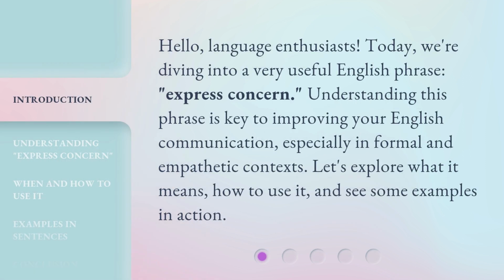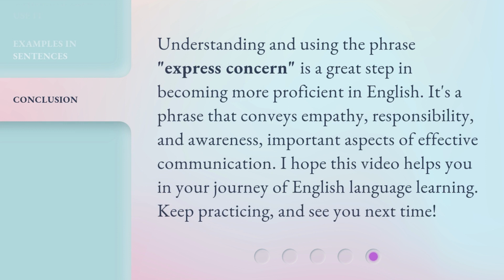Expressing Concern: An Easy Guide to Understanding the Phrase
Expressing Concern: A Simple Guide to Understanding the Phrase • Discover the secrets behind the phrase 'Expressing Concern' in this easy-to-follow guide. Learn how to interpret and respond to expressions of concern effectively, enhancing your communication skills and deepening your relationships.

00:00 • Introduction - Expressing Concern: An Easy Guide to Understanding the Phrase
00:32 • Understanding "Express Concern"
00:58 • When and How to Use It
01:34 • Examples in Sentences